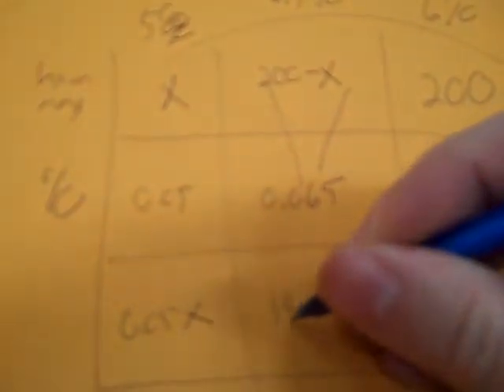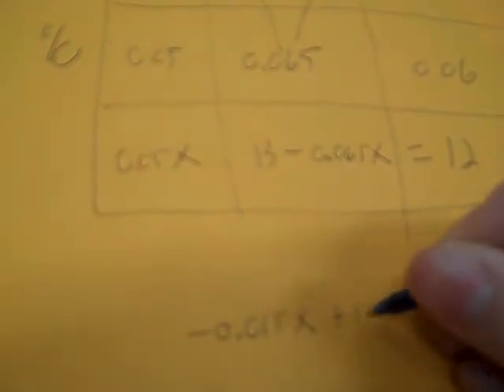DRT problems % mixtures